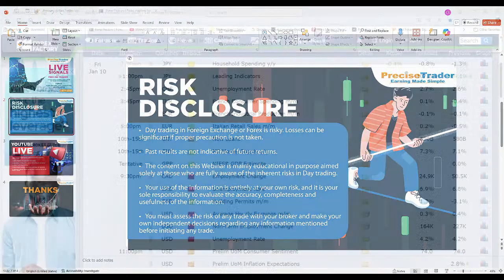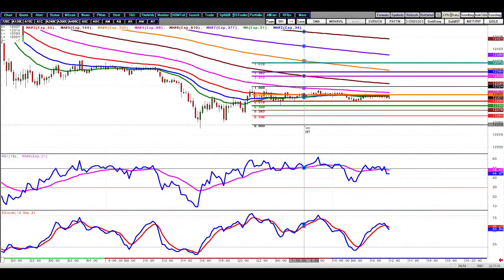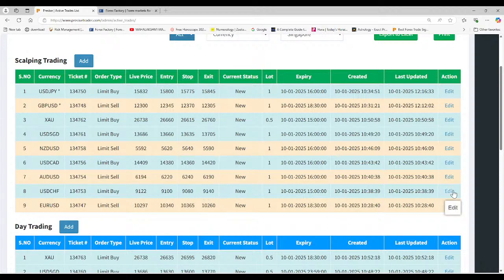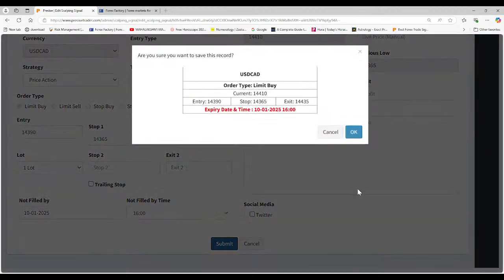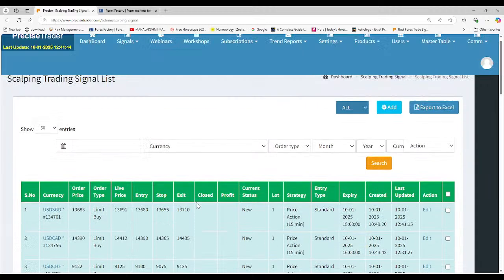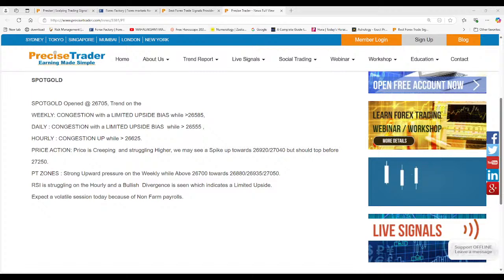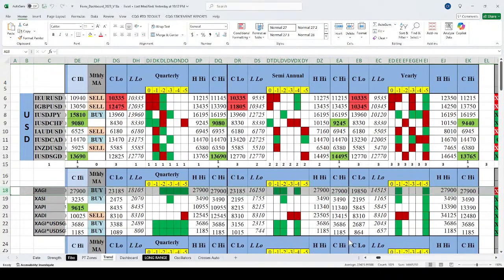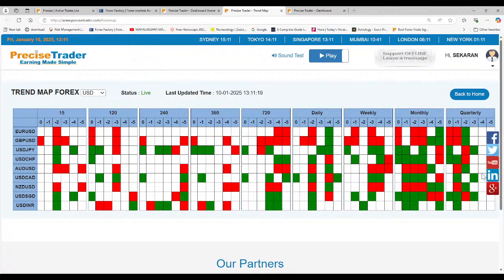LIVE TRADE WITH PRECISE TRADER (ASIAN SESSION) 10th JAN 2025